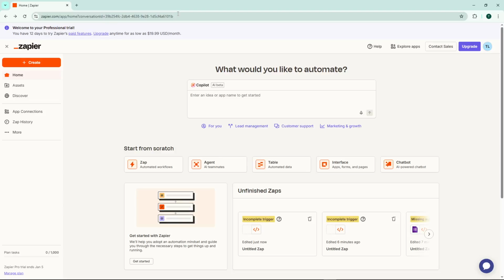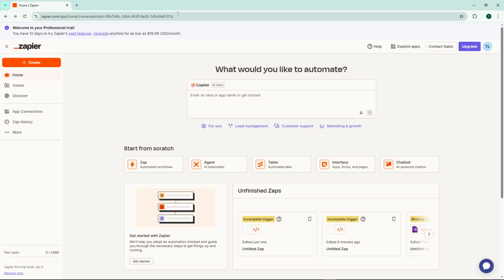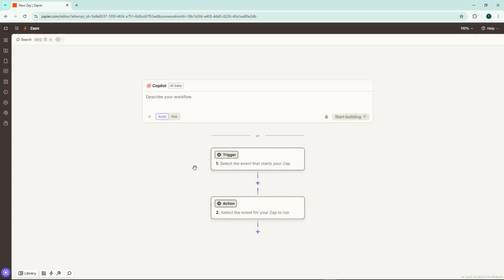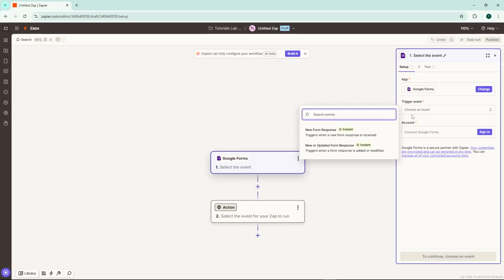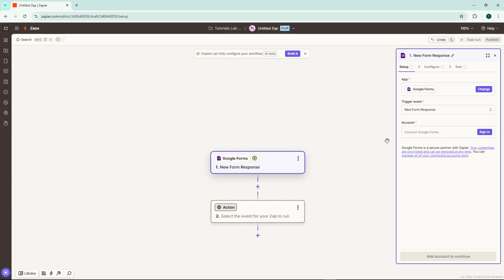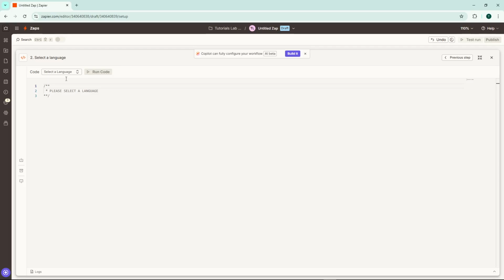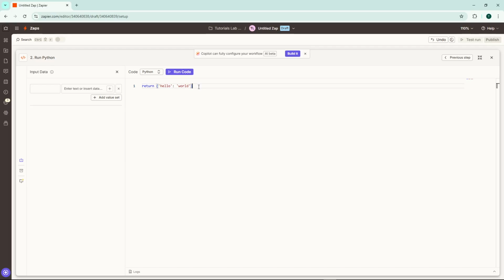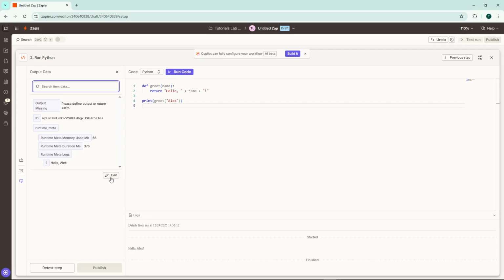How To Use Python Code Inside Zapier (Tutorial 2026)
Along the way, you'll learn how to use Python code in Zapier, integrate Python script with Zapier, run Python in Zapier automation, connect Python with Zapier workflow, execute Python code within Zapier, Zapier Python integration tutorial, custom Python code in Zapier, setup Python script in Zapier, add Python functionality to Zapier, Zapier code by Zapier Python, automate tasks using Python Zapier, building custom actions with Python Zapier